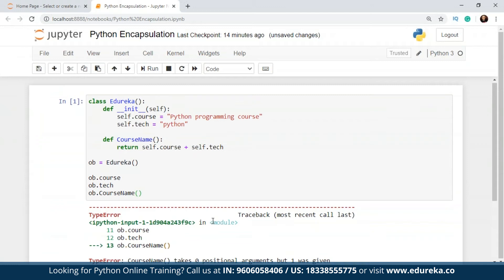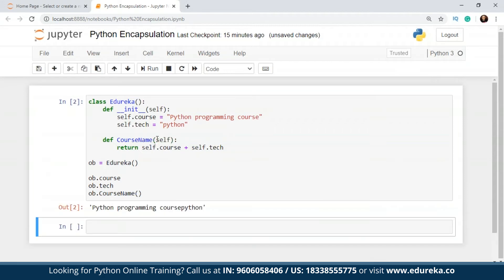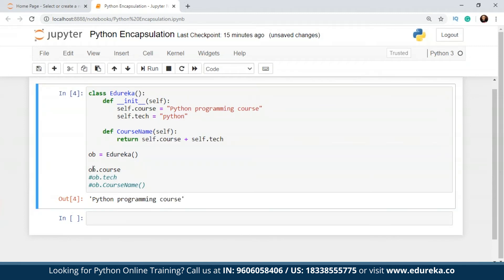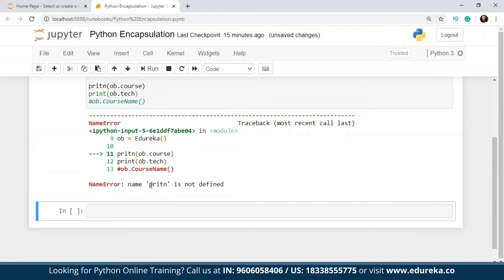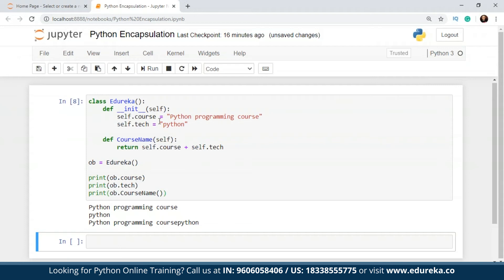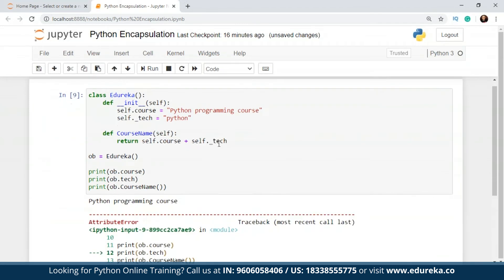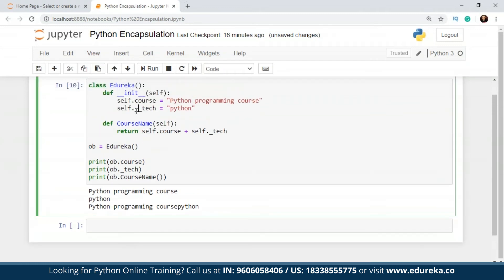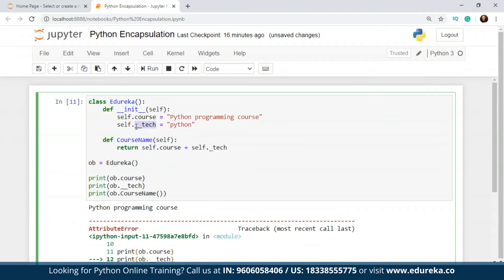Python Encapsulation | Python Object Oriented Programming | Python Training | Edureka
This Edureka video on 'Python Encapsulation' will help you understand how encapsulation works in Python. Following are the topics discussed:
Encapsulation In Python
Python Encapsulation Examples

1. This is a 5 Week Instructor-led Online Course,40 hours of assignment and 20 hours of project work
2. We have a 24x7 One-on-One LIVE Technical Support to help you with any problems you might face or any clarifications you may require during the course.
3. At the end of the training, you will be working on a real-time project for which we will provide you a Grade and a Verifiable Certificate!

1. Master the Basic and Advanced Concepts of Python
2. Understand Python Scripts on UNIX/Windows, Python Editors and IDEs
3. Master the Concepts of Sequences and File operations
4. Learn how to use and create functions, sorting different elements, Lambda function, error handling techniques and Regular expressions and using modules in Python
5. Gain expertise in machine learning using Python and build a Real Life Machine Learning application
6. Understand the supervised and unsupervised learning and concepts of Scikit-Learn
7. Master the concepts of MapReduce in Hadoop
8. Learn to write Complex MapReduce programs
9. Understand what is PIG and HIVE, Streaming feature in Hadoop, MapReduce job running with Python
10. Implementing a PIG UDF in Python, Writing a HIVE UDF in Python, Pydoop and/Or MRjob Basics
11. Master the concepts of Web scraping in Python
12. Work on a Real Life Project on Big Data Analytics using Python and gain Hands on Project Experience

Python runs on Windows, Linux/Unix, Mac OS and has been ported to Java and .NET virtual machines. Python is free to use, even for the commercial products, because of its OSI-approved open source licence.

Business Analysts
Project Managers